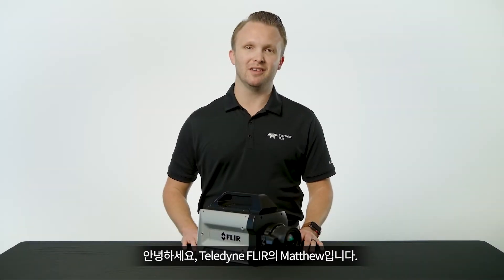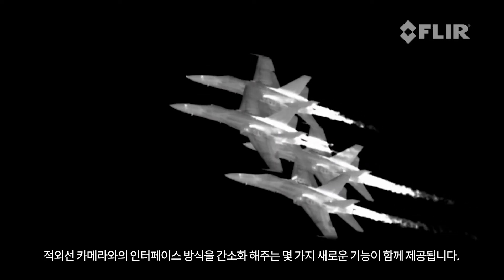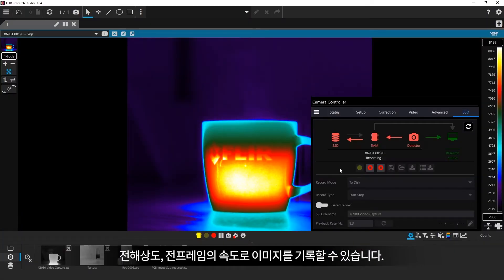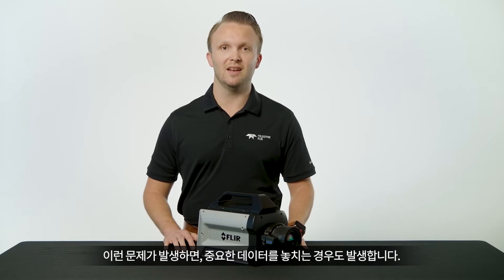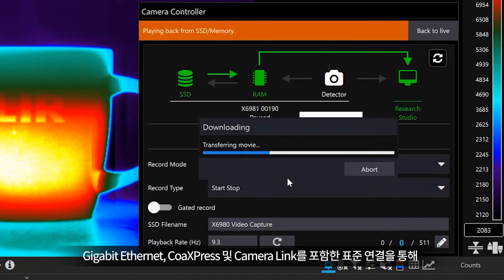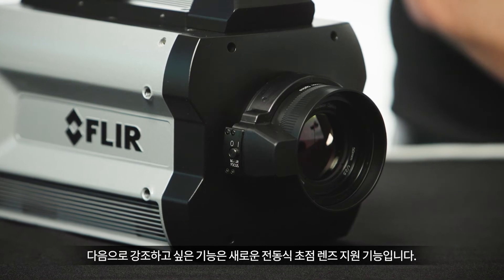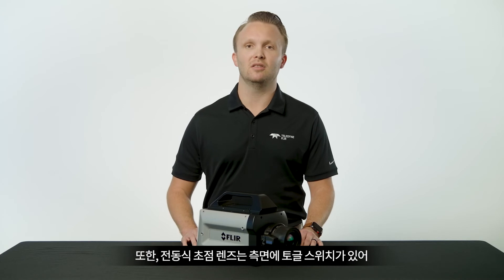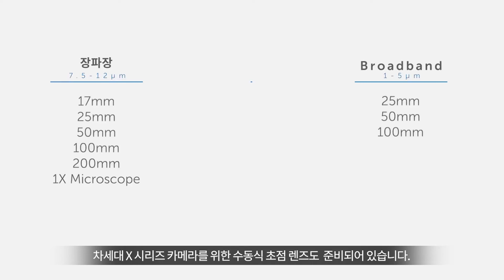연구개발 및 과학용 카메라인 FLIR 차세대 X 시리즈